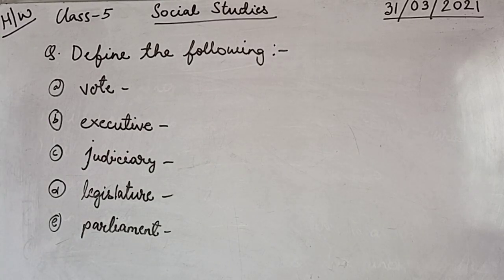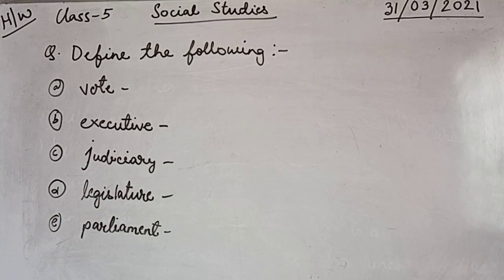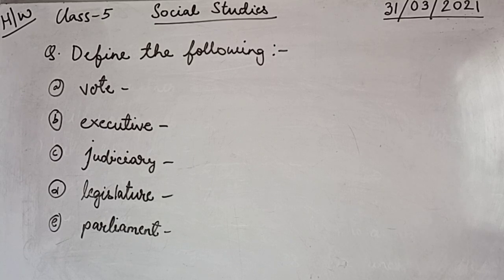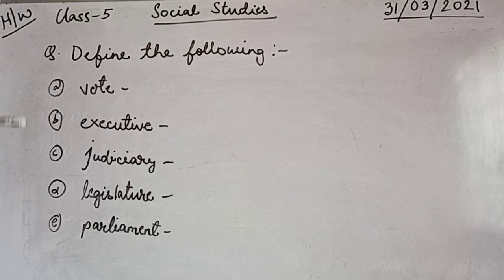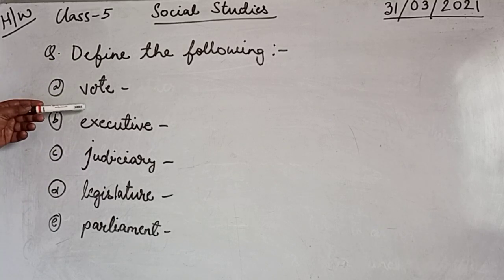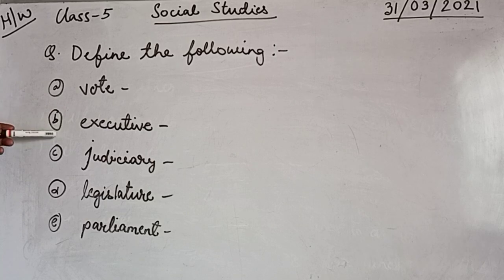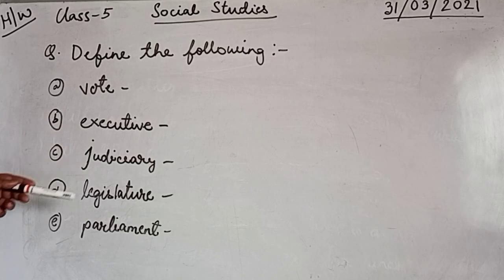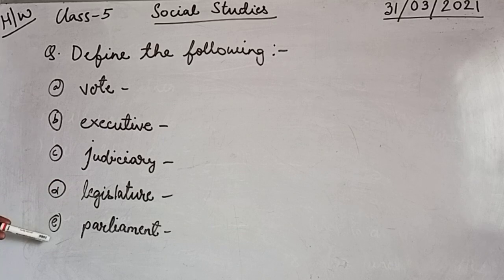Homework, Social Studies, Class 5, Date 31/03/2021